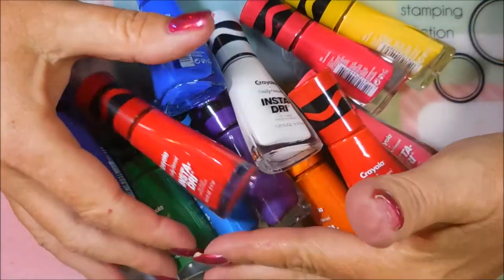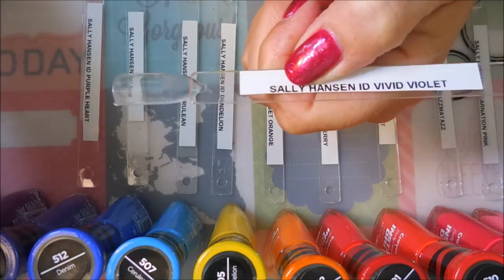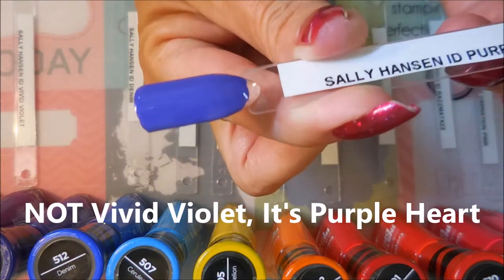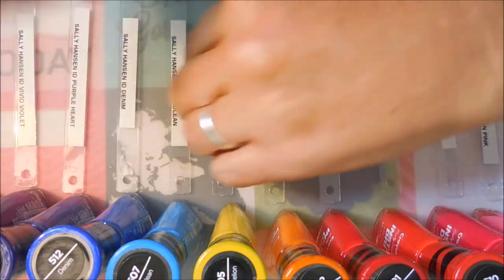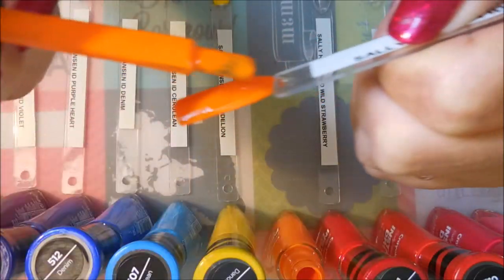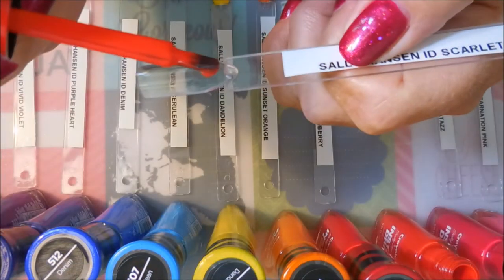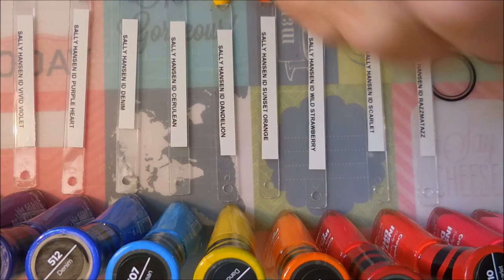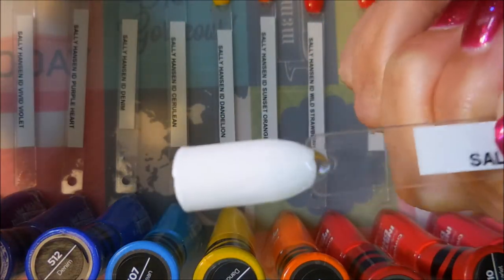Sally Hansen Insta Dry Crayola Collection Swatches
Tina

Filmed with: Nikon Coolpix S6900
Tri-Pod: LimoStudio 17" Mini Tripod AGG301
Edited with: Windows Live Movie Maker